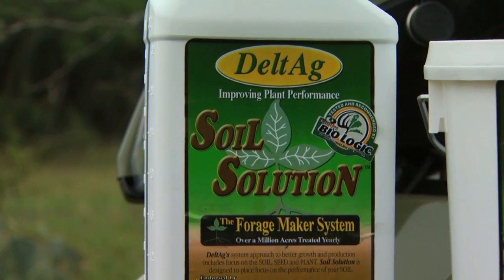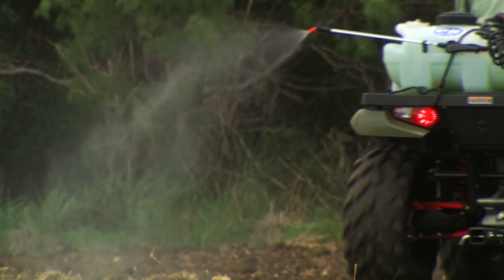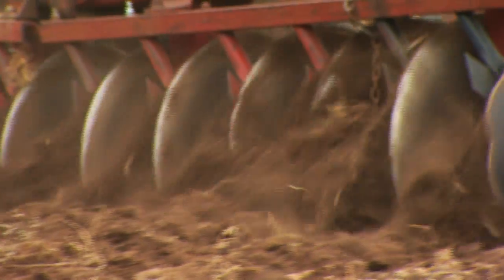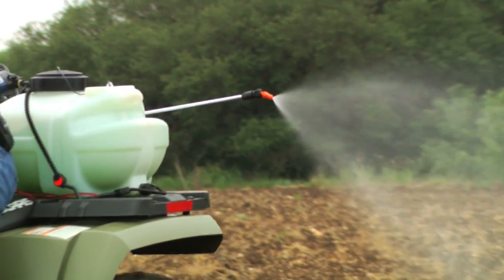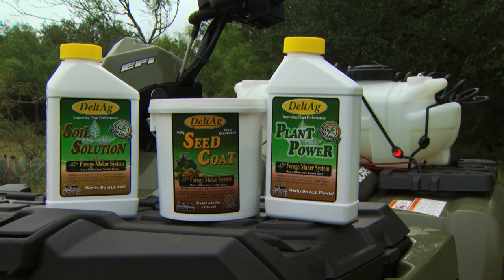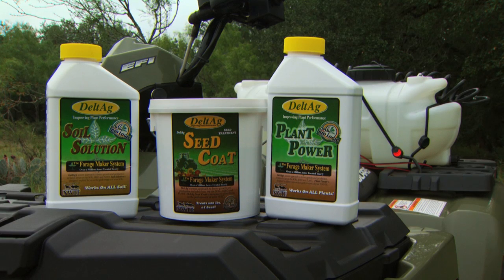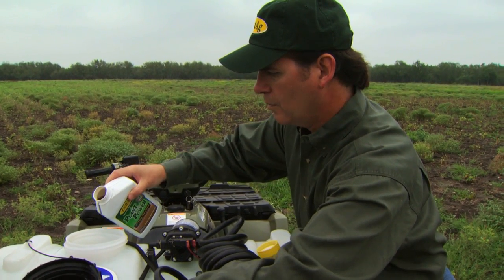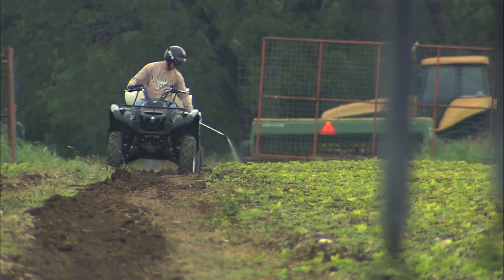Food Plot Preparation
Sportsman know that all game species will come to a food plot and having everything needed to get the most out of your ground and what your planting is something that Delt Ag specilizes in.